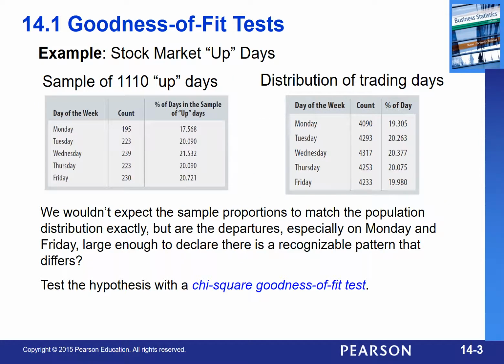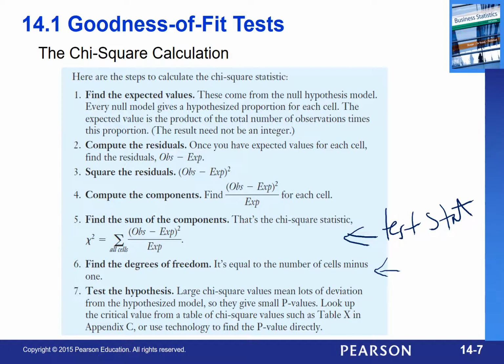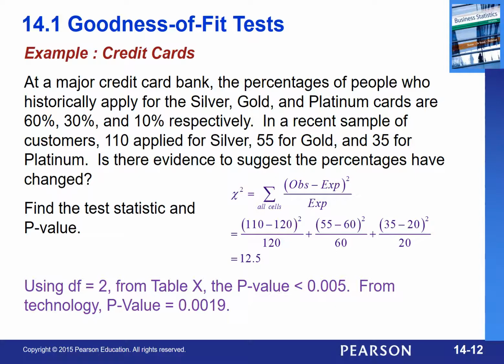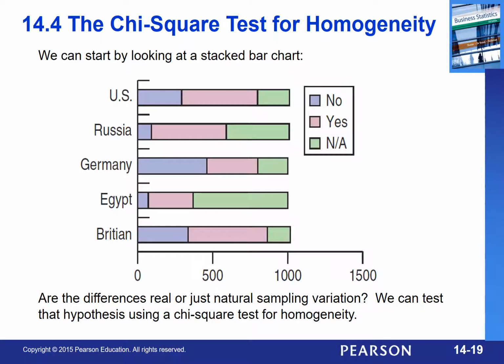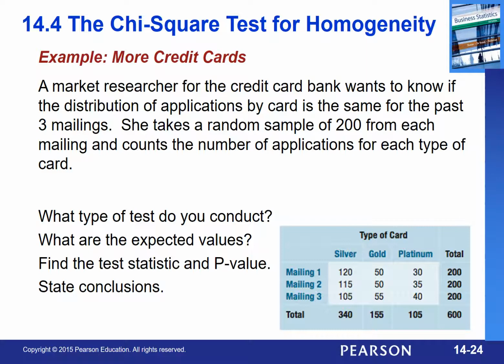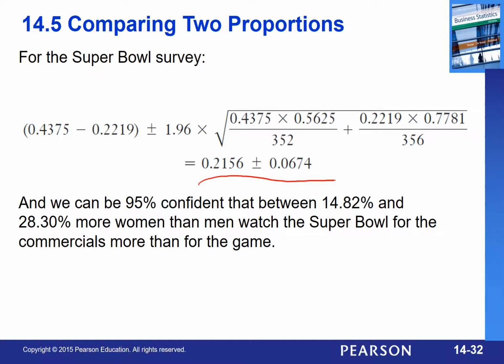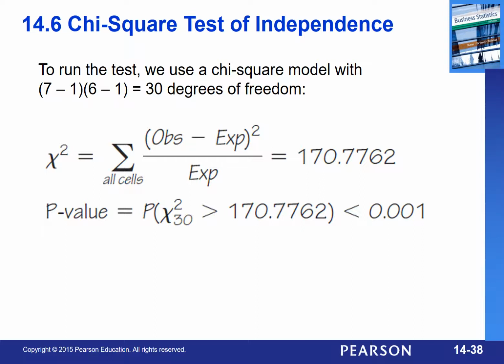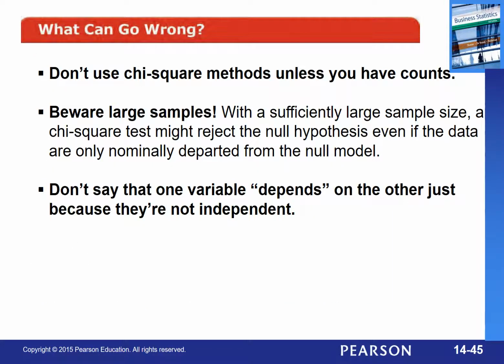Chapter 14 Lesson: The Chi-Squared Test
The tests for categorical data: goodness of fit, homogeneity,  two proportions, and independence.